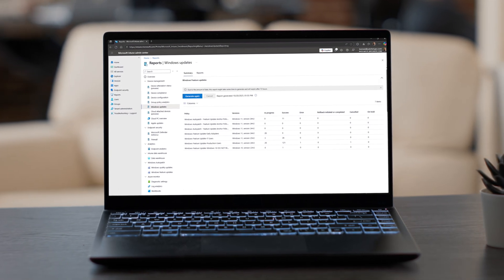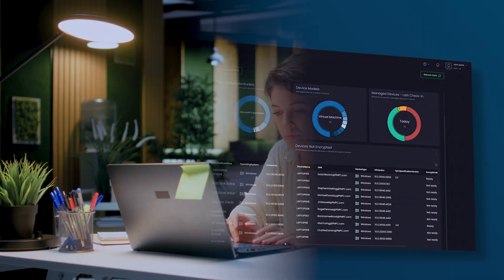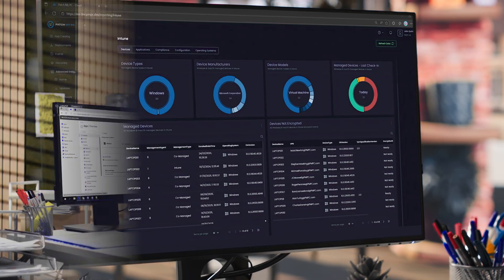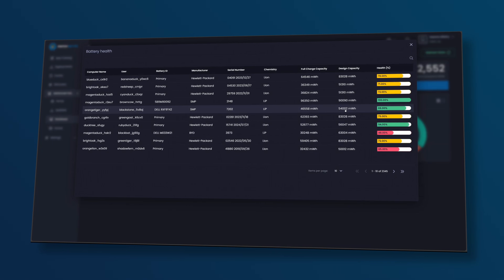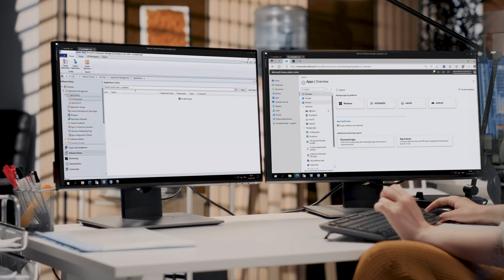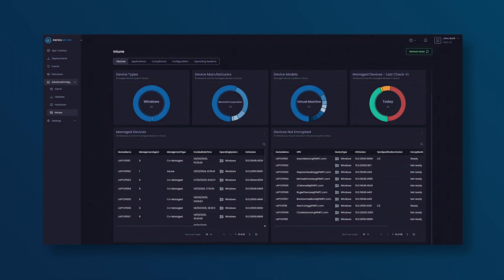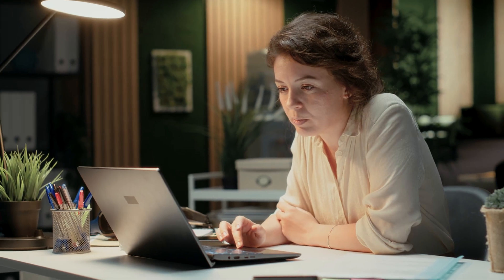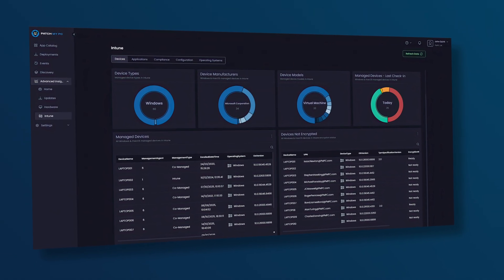Goodbye Intune Reporting Headaches. Hello Advanced Insights for Intune by Patch My PC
Are you tired of wrestling with Intune’s limited reporting tools?
Advanced Insights for Intune from Patch My PC brings back the data depth, clarity, and control you’ve been missing.

With visual dashboards, real-time patch compliance tracking, and deep device insights (battery, display, browser extensions, and more), you’ll finally see your Intune environment in full color… no more spreadsheet nightmares.

Whether you’re migrating from ConfigMgr or living fully in Intune, Advanced Insights gives IT pros the clarity they’ve been begging for and makes reporting something you might enjoy.